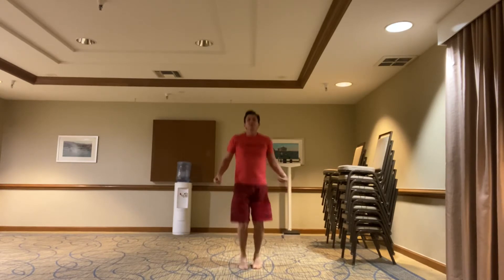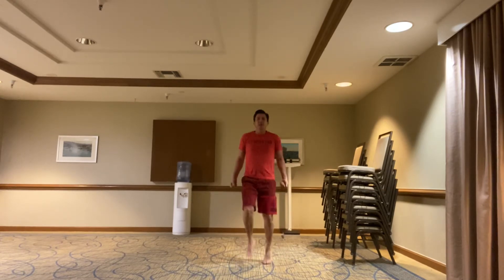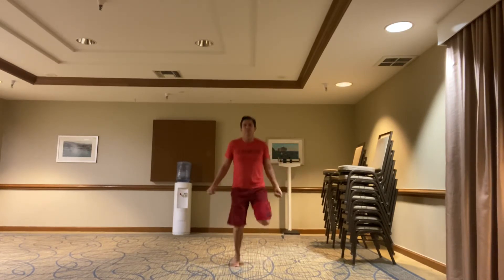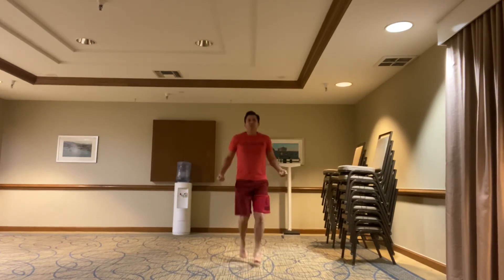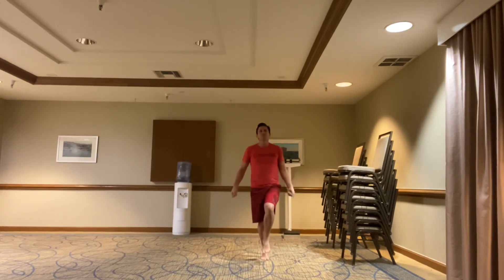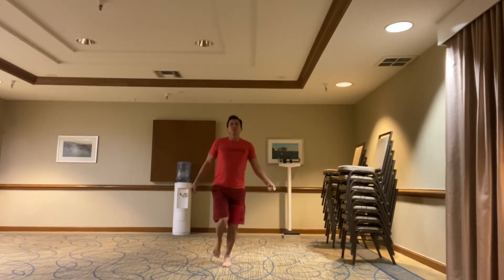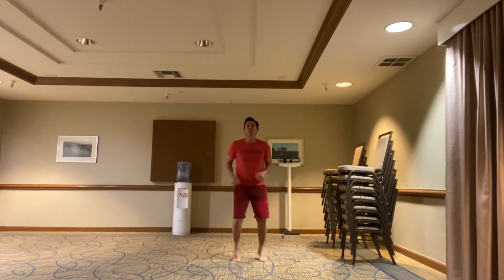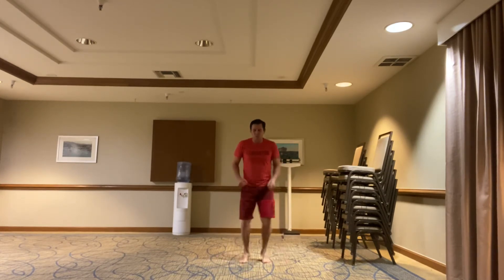Hotel Workouts- Invisible Rope Routine